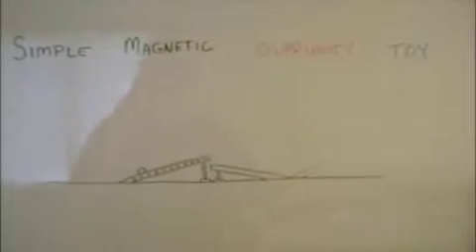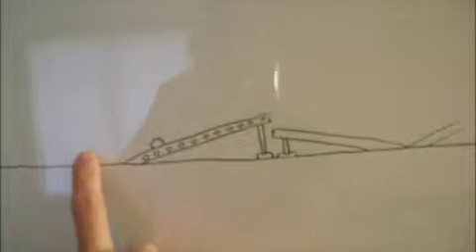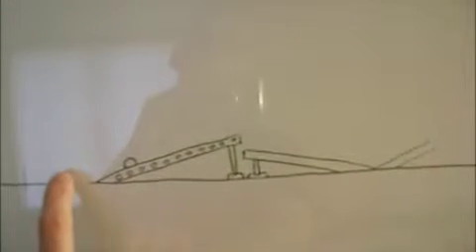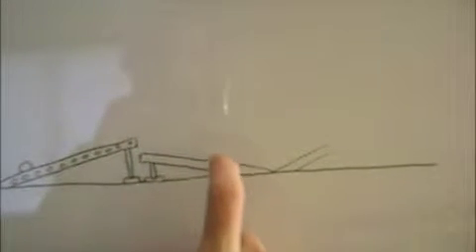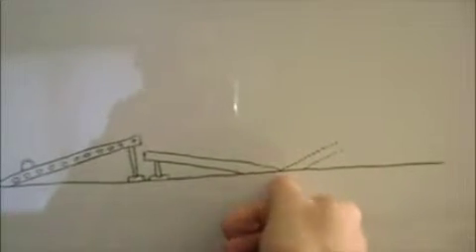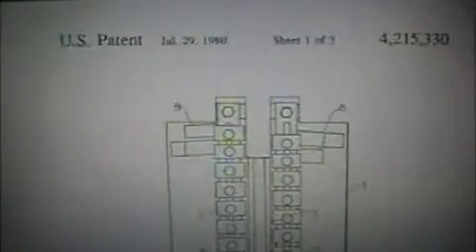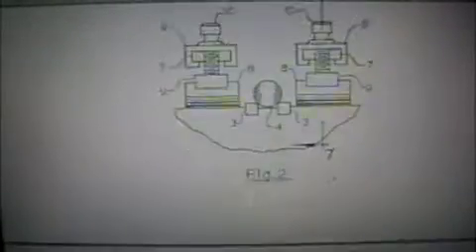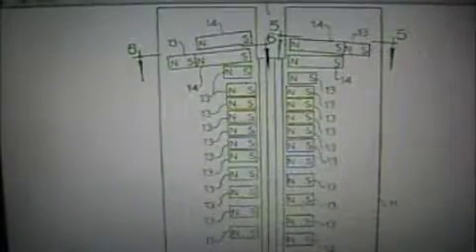SMOT Device?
What is a Smot device? Does it actually work? Could it be used to produce free energy?